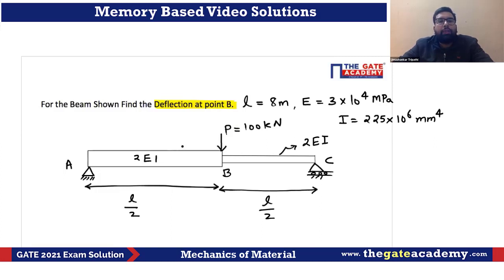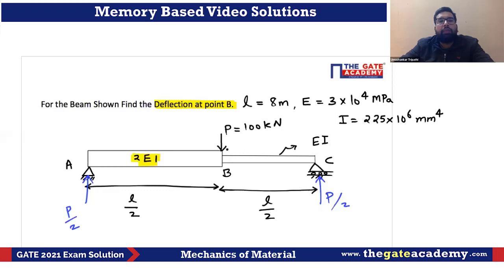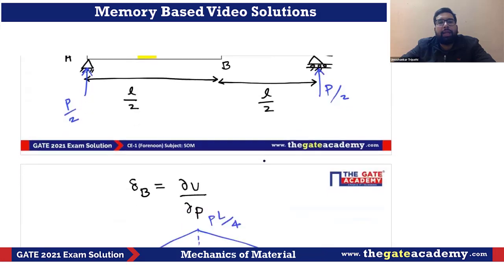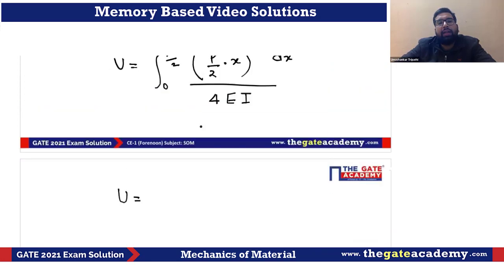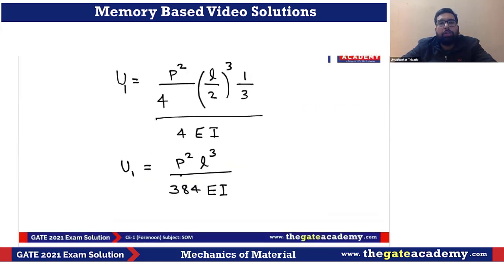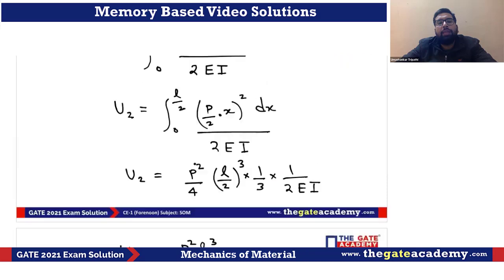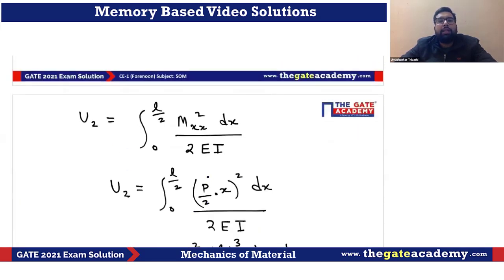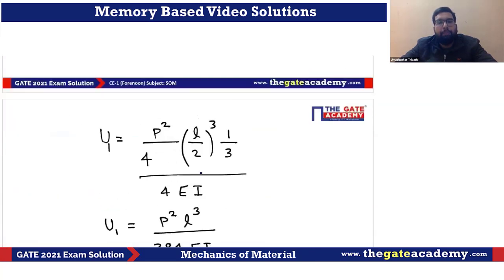GATE 2021 Exam Solutions | Civil Engineering GATE 2021 Answer Key | Solid Mechanics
⭐⭐⭐ Download PDF of GATE 2021 Civil Exam Analysis with Answer Key and Video Solutions on our

Do share this LIVE Session on GATE 2021 Civil Exam Analysis with your friends and stay tuned with us for more GATE 2021 Answer Key with Video Solutions on GATE 2021 Instrumentation Questions Asked.